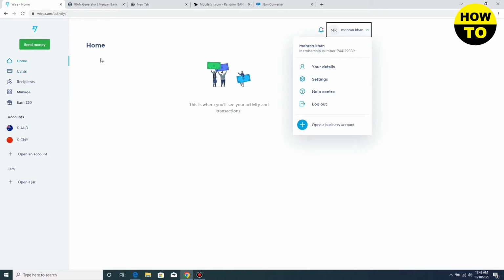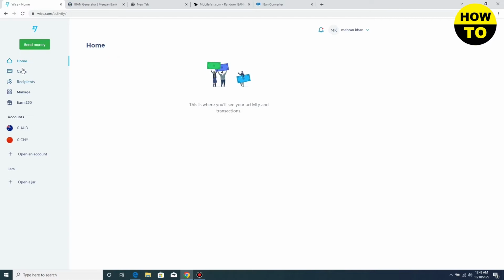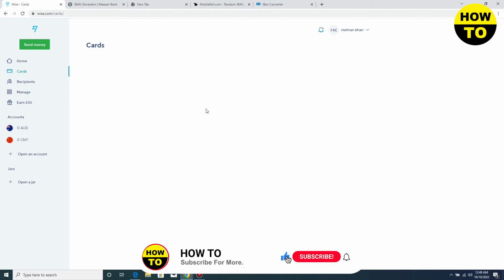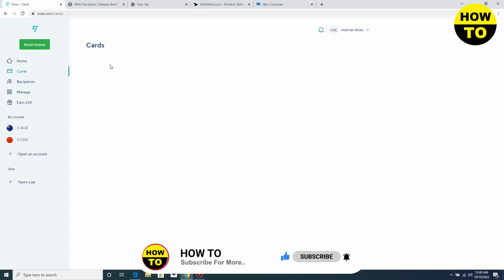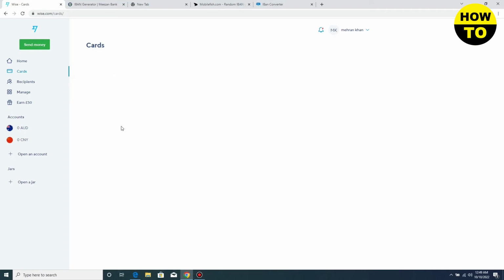How to Change Pin on Wise (2026)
Learn How to Change Pin on Wise. It is really easy to do and learn to do it in just a few minutes by following this super helpful tutorial to get a better understanding of everything.